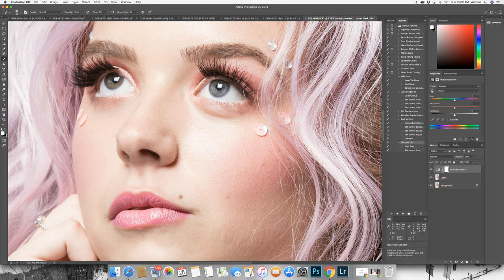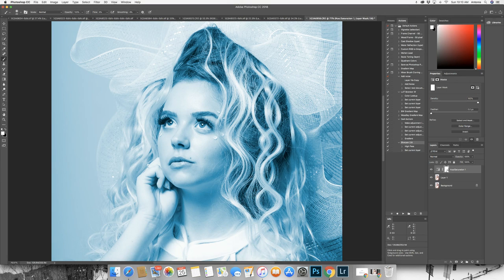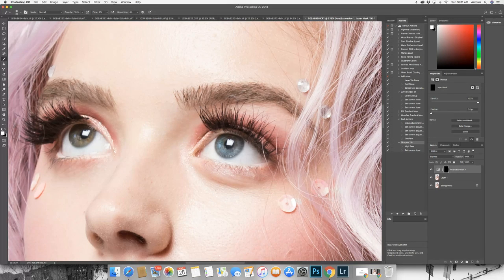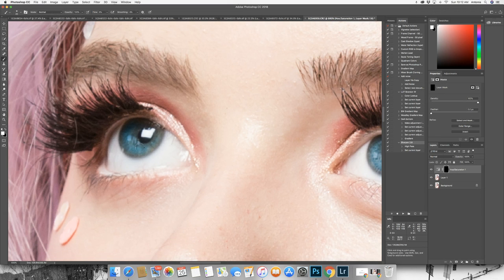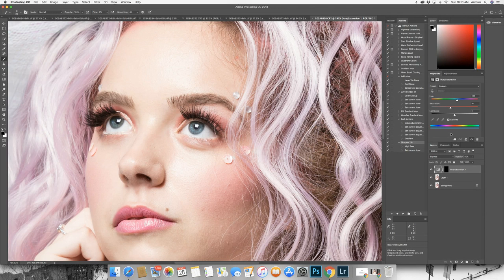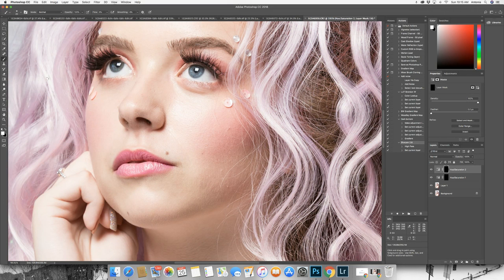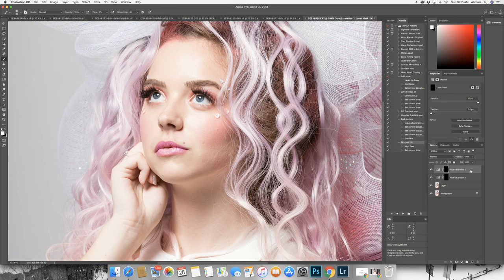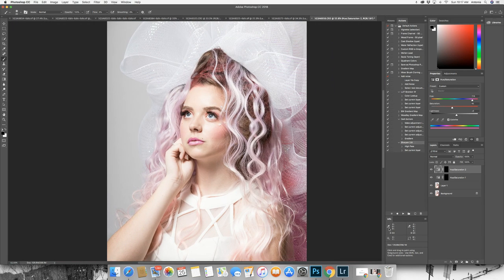How to change colour using hue and saturation adjustment tool